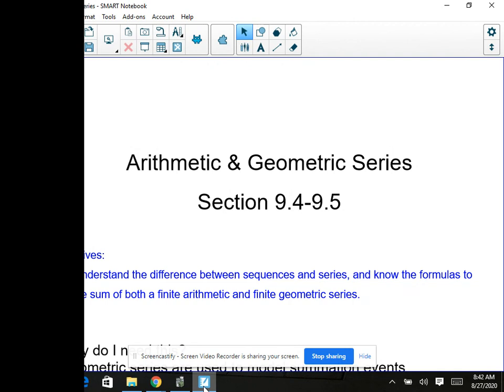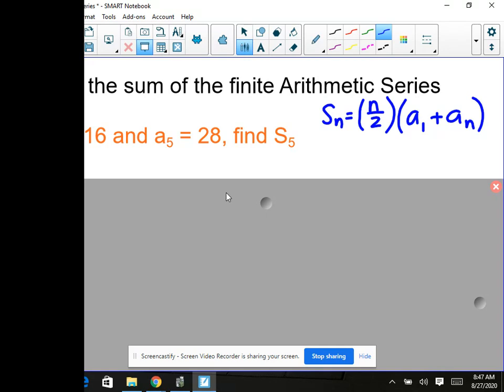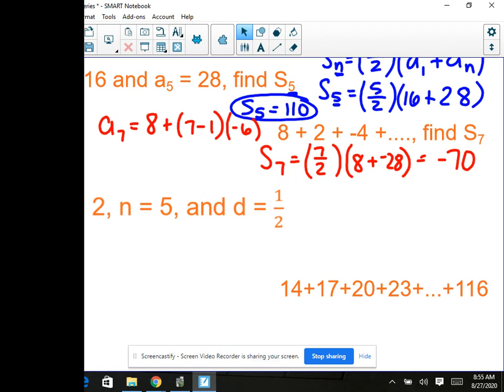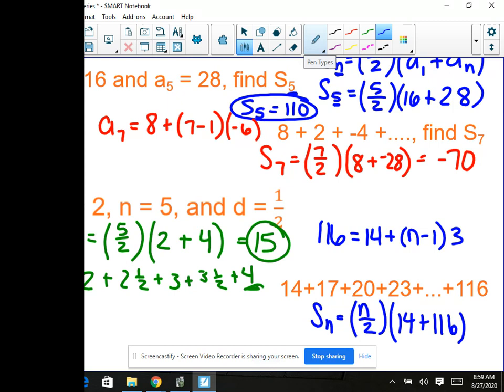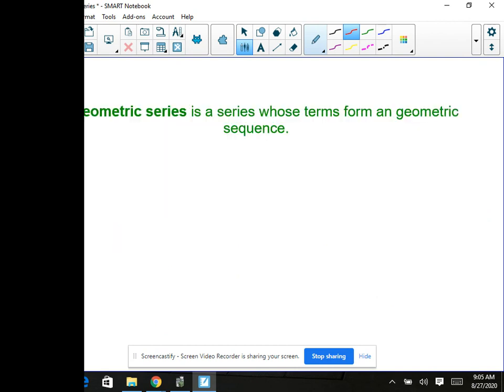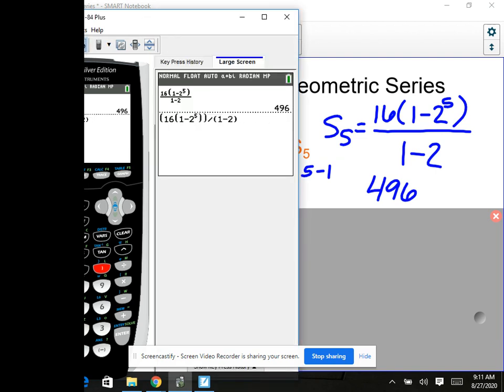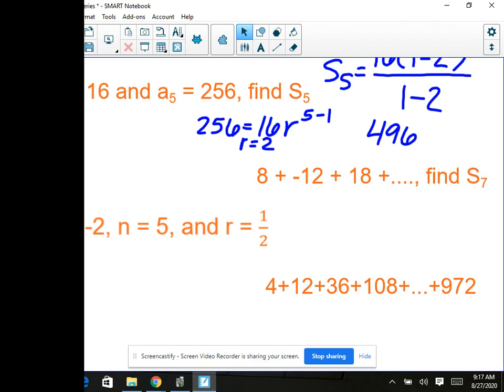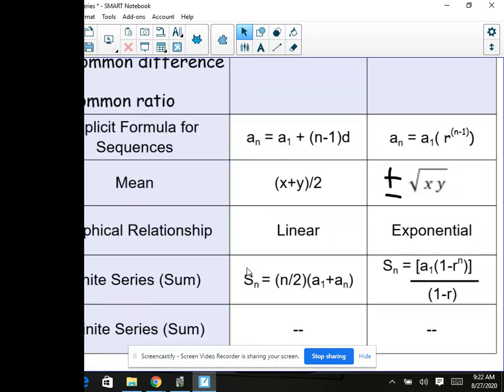Arithmetic Series and Part 1 of Geometric Series